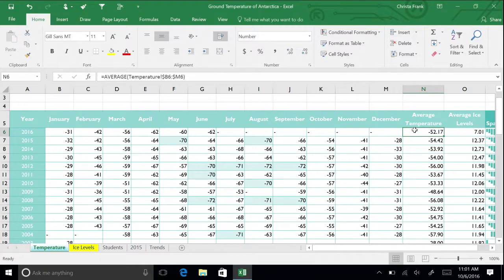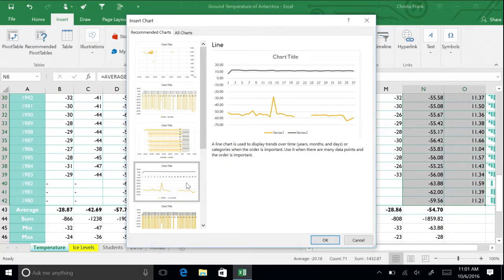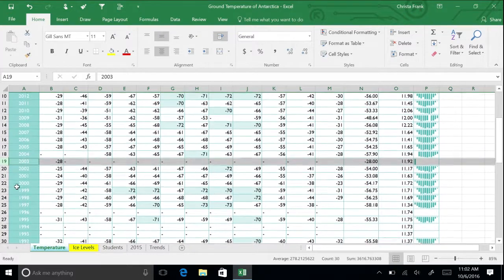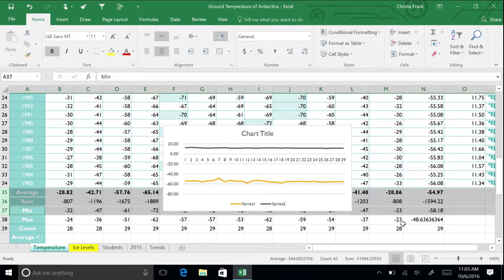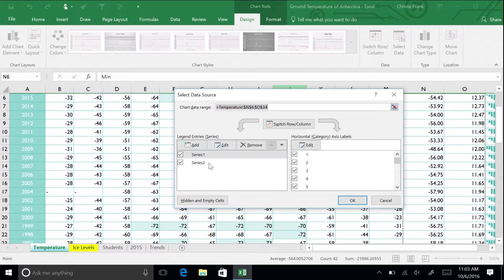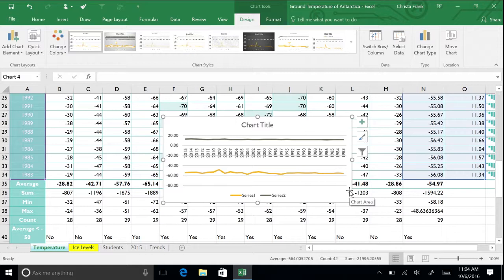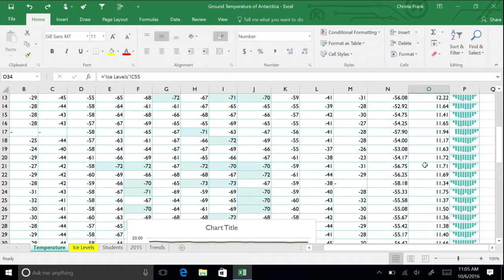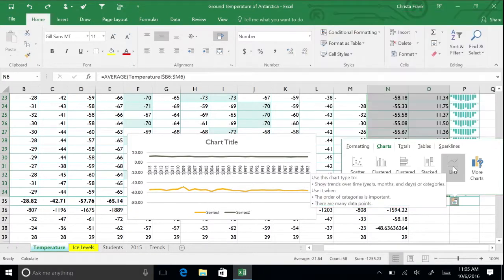Microsoft Excel 2016 - Module 15: Create Charts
This module explains how to Create Charts.  Microsoft Excel has given a solid foundation in working with this package. In this course, you will learn about some of the more advanced features of Excel, including pivot tables, data validation and advanced formulas.